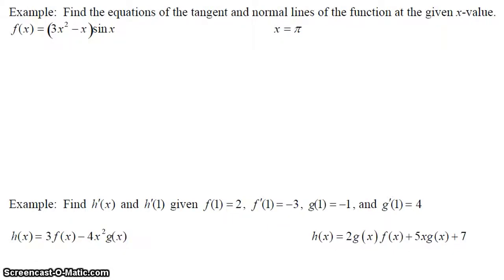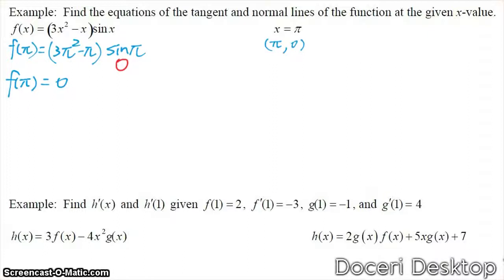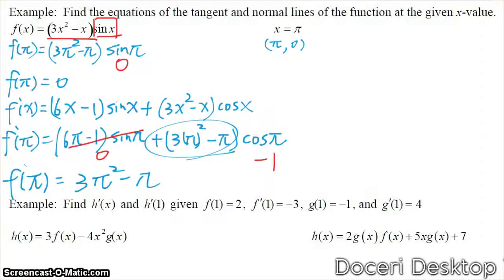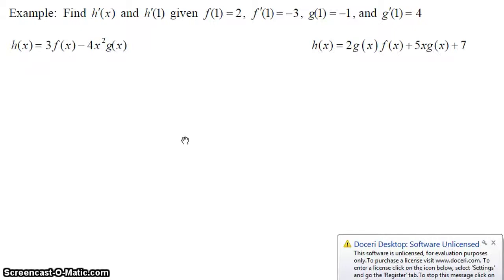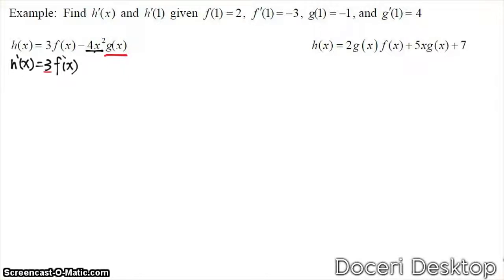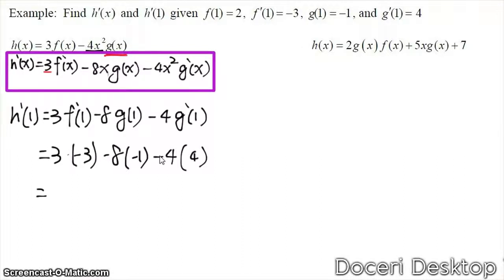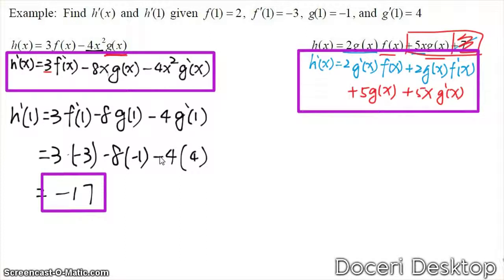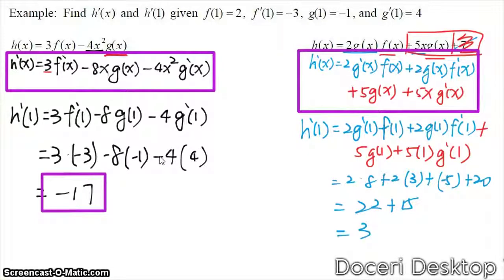Product Rules Part 2